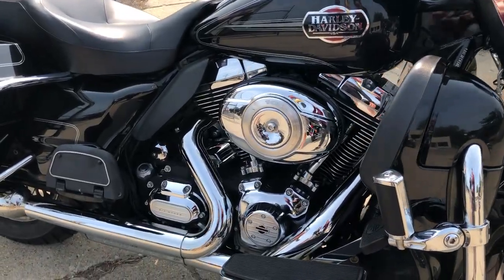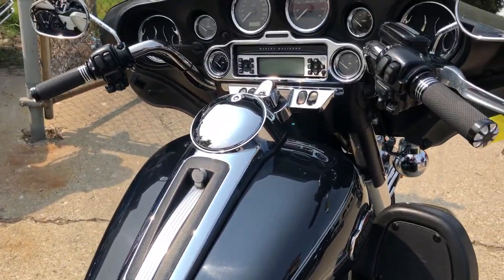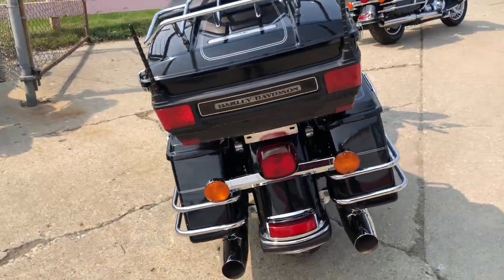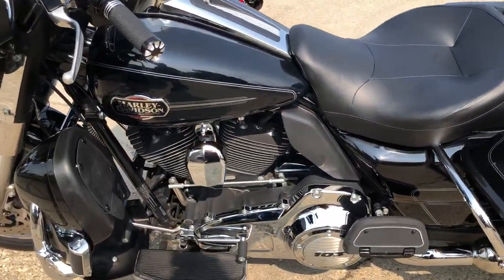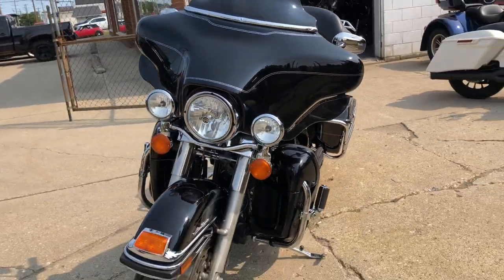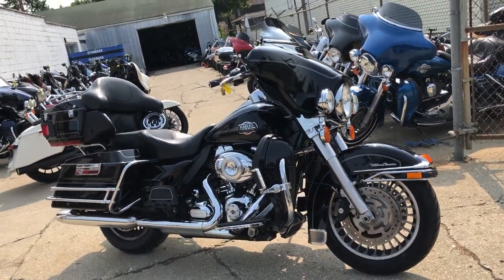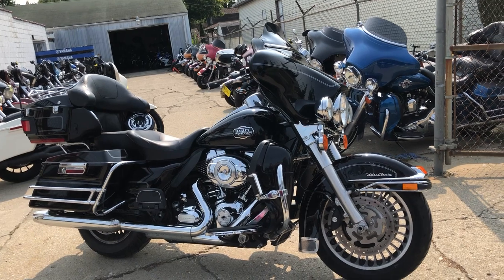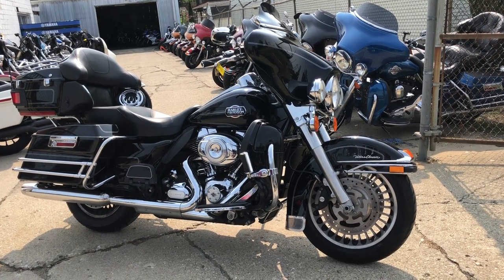2010 HARLEY FLHTCU FOR SALE IN MI U6536